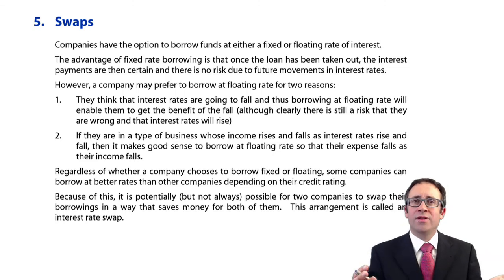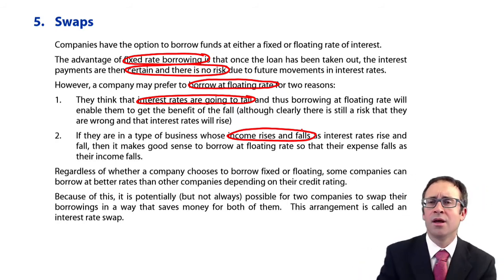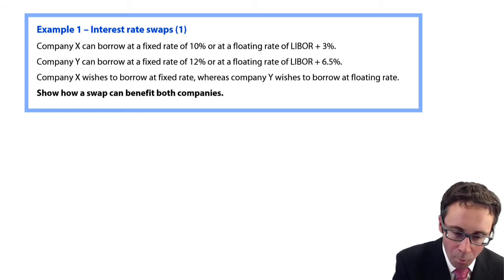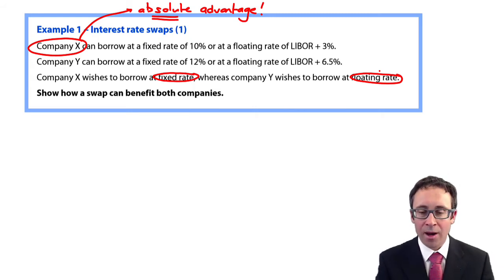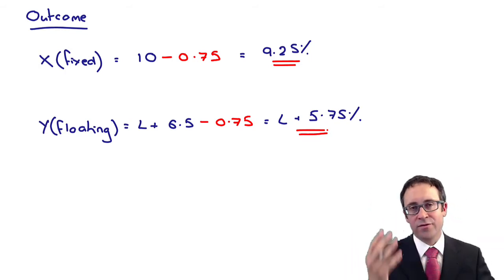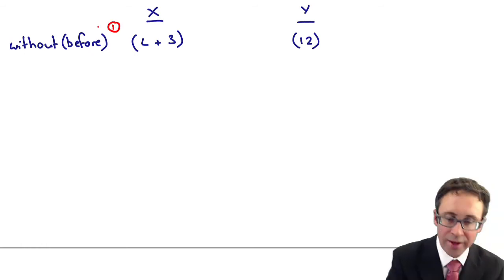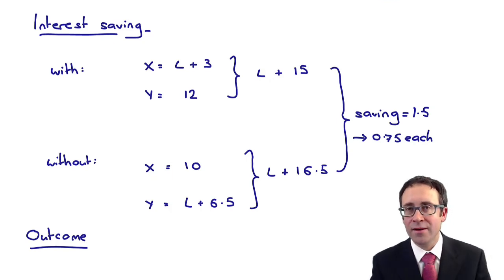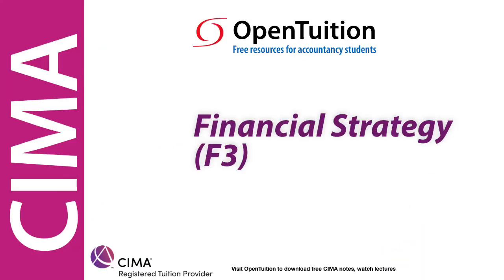Swaps (1) - CIMA F3 lecture